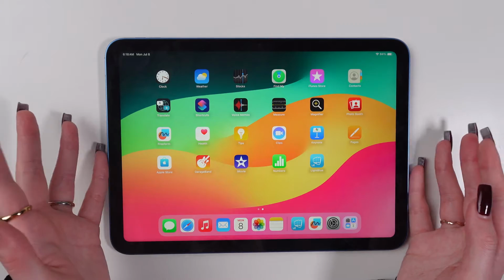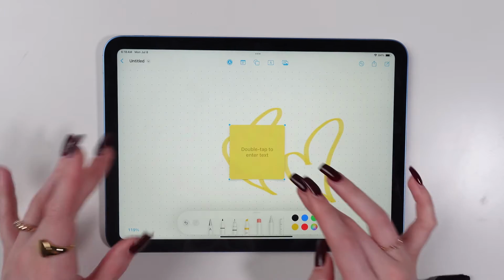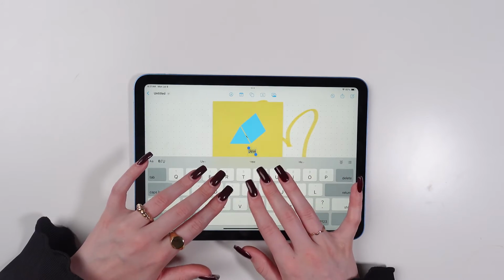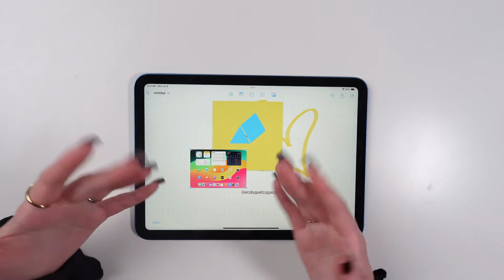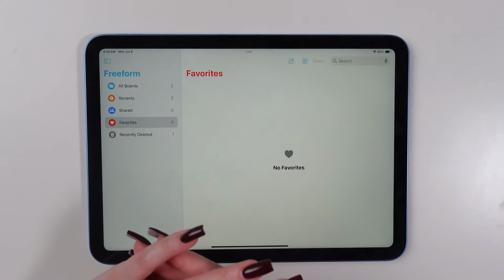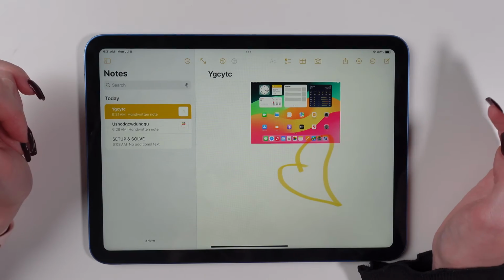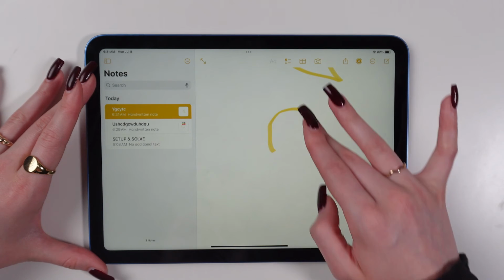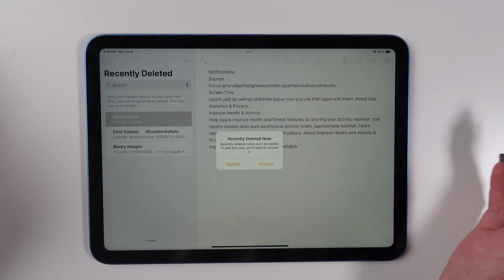How to Take Notes on iPad 10th Gen: Best Apps & Tips for Students & Professionals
Want to ditch paper notebooks and go digital? Learn how to take amazing notes on your iPad 10th Gen. Discover the top note-taking apps, essential tips, and tricks to boost your productivity and organization. Perfect for students, professionals, and anyone who wants to streamline their note-taking process.